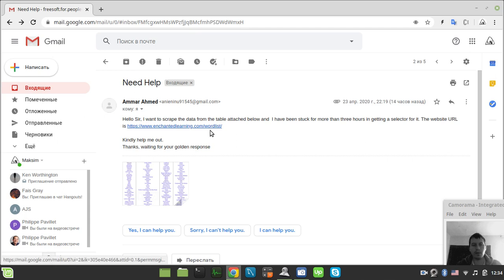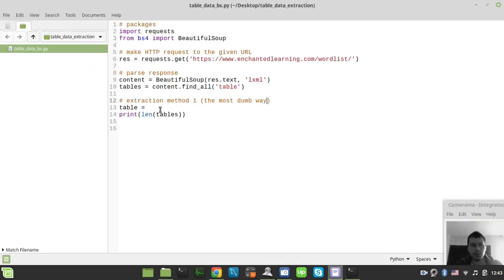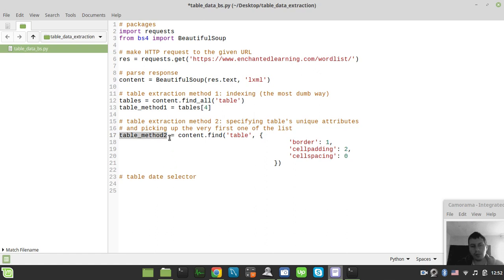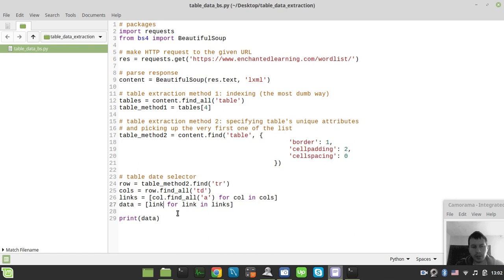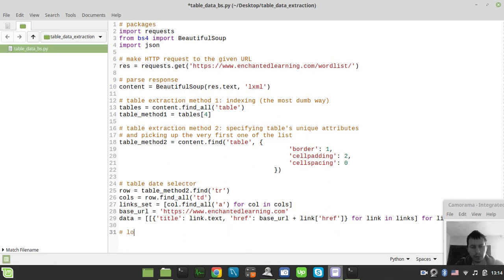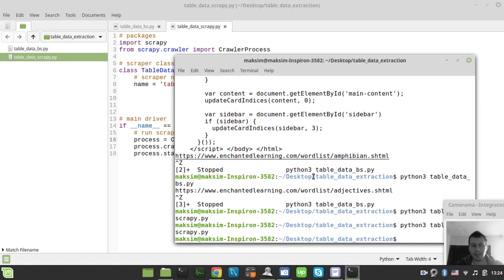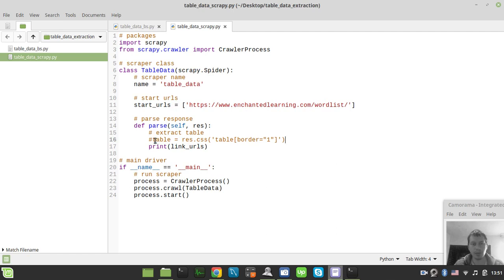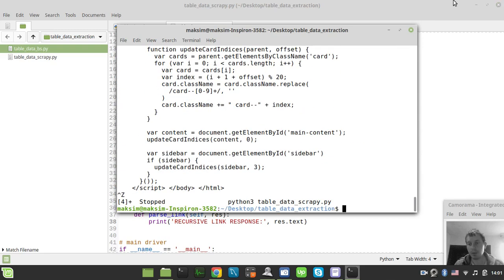Helping my subscriber to extract links from the table | Python | Requests + BS4 | Scrapy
Yesterday I've received an email entitled "Need Help" - Ammar Ahmed asked me to help him to find the right selectors to extract links from the table. The task seemed pretty trivial to me at the first glance but it turned out that it actually needs some creativity to be completed. In this video I'm providing 2 solutions - one using Requests & BeautifulSoup libraries and another using Scrapy framework. Both do literally the same but in a slightly different manner.